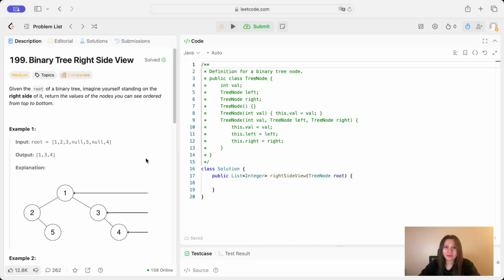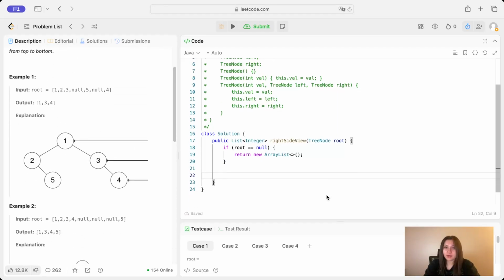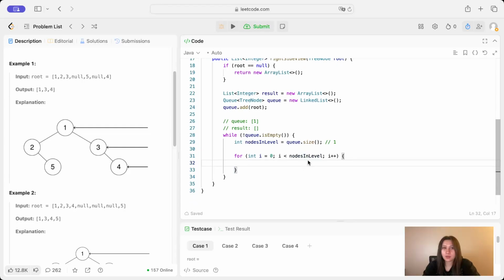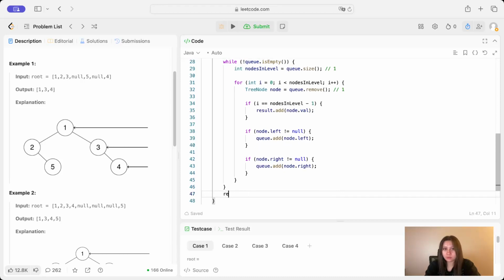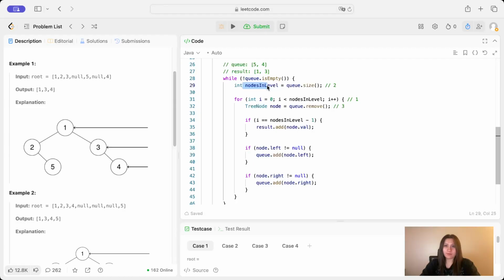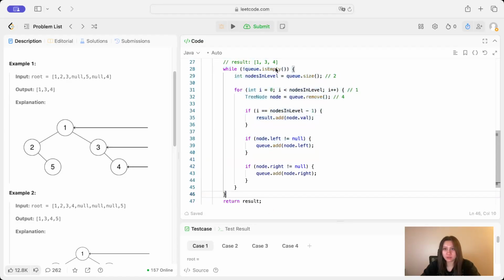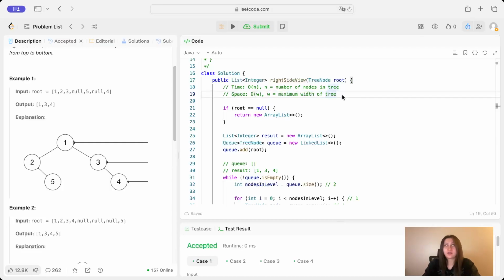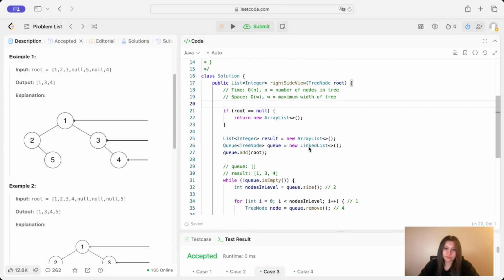Binary Tree Right Side View LeetCode - Java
In this video, I solve the "Binary Tree Right Side View" LeetCode problem using Java.

Timestamps:
00:00 - Problem
01:05 - Algorithm
01:30 - Solution
09:55 - Big O